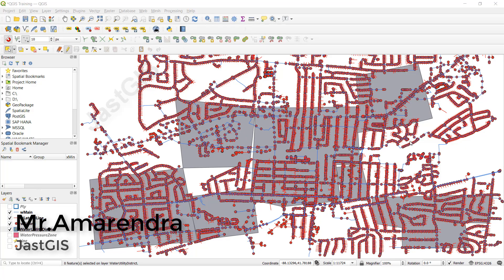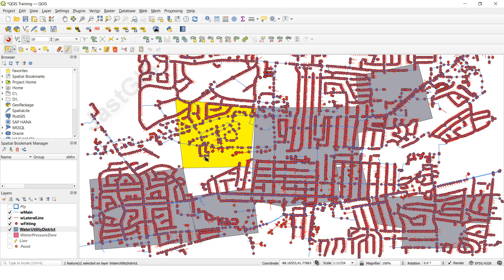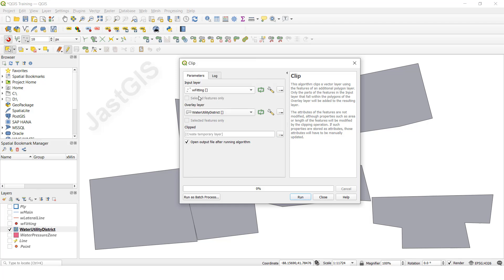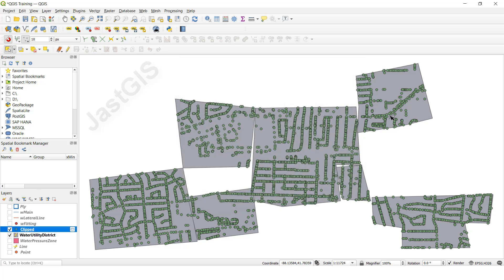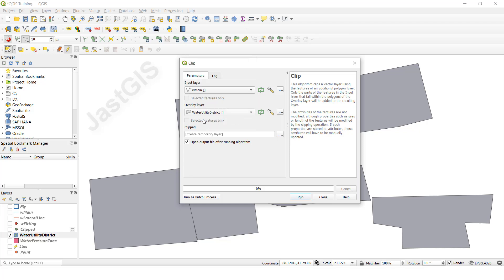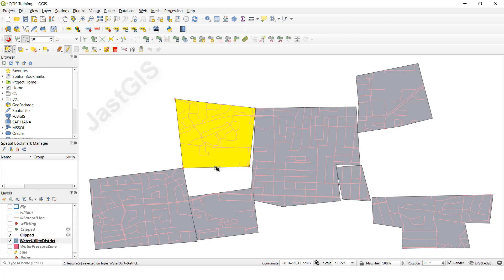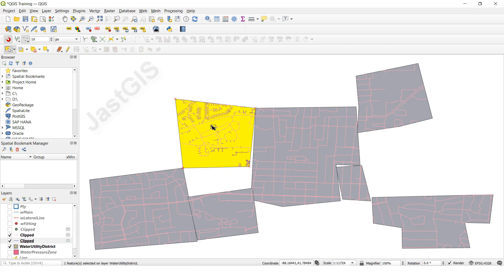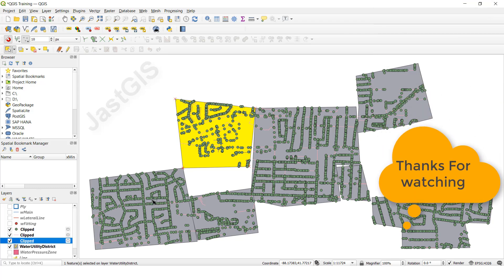QGIS: How to clip point, line and polygon in QGIS|Clip point feature|QGIS:clipping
QGIS: How to clip point, line, and polygon in QGIS|Clip point feature|Clip line feature